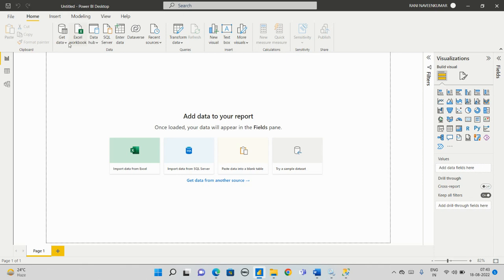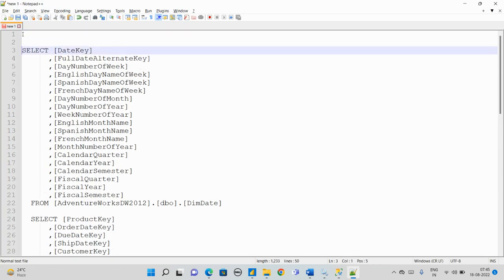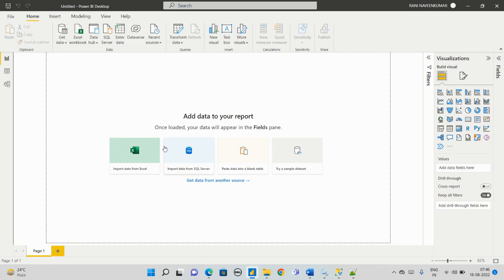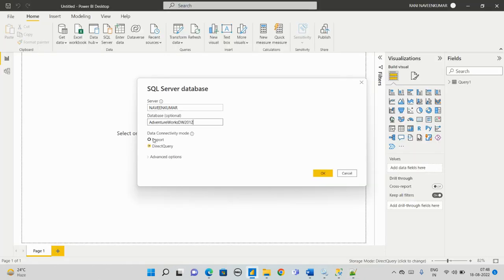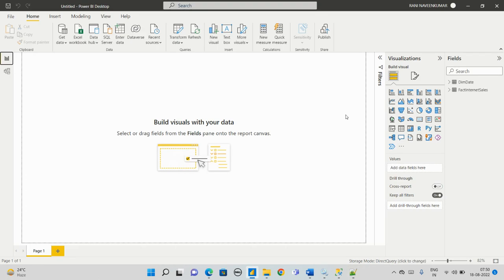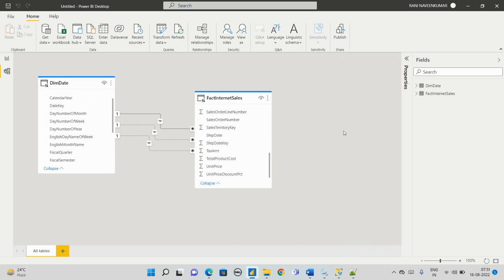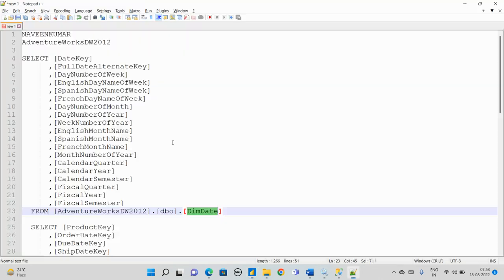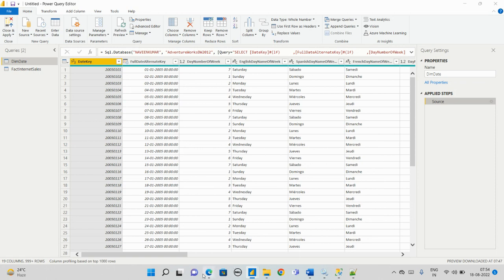Connecting To Direct Query Mode in Power BI Desktop || Real time Scenario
We will see how to Connect to SQL Server using Import /Direct Query Mode.

IF Logical Condition || Excel & POWER BI || SS SKILS:
IF Logical Condition || Excel & POWER BI || SS SKILS dax powerbi naveenkumargirigani (Part-1) - YouTube

IF, AND, IN Logical Operators || Power BI || SS Skills dax powerbi naveenkumargirigani (Part-2)
IF, AND, IN Logical Operators || Power BI || SS Skills dax powerbi naveenkumargirigani (Part-2) - YouTube